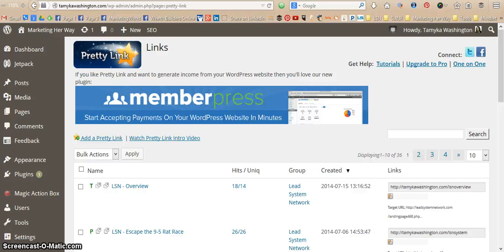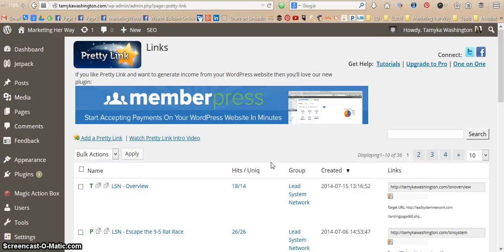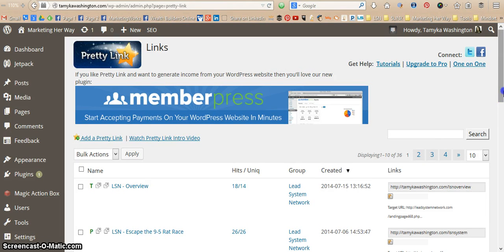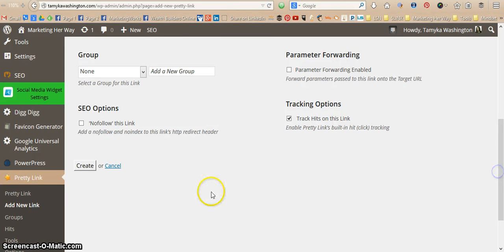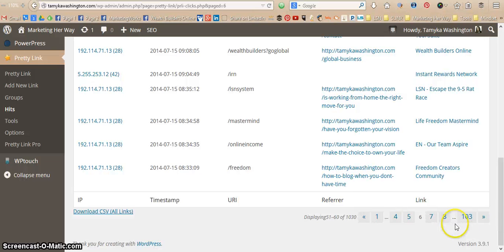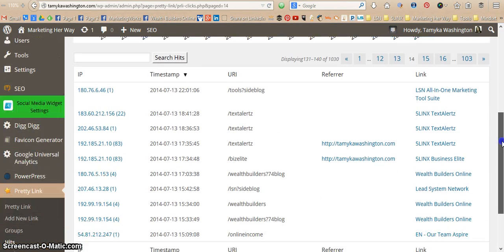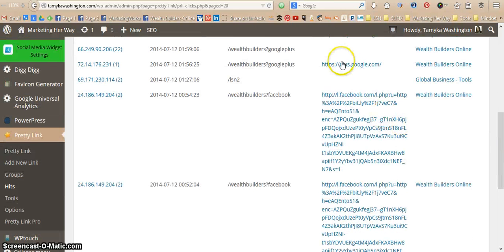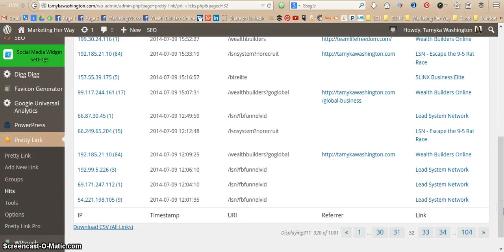Track Clicks In WordPress With Pretty Link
Easily track clicks in WordPress using the Pretty Link plugin.